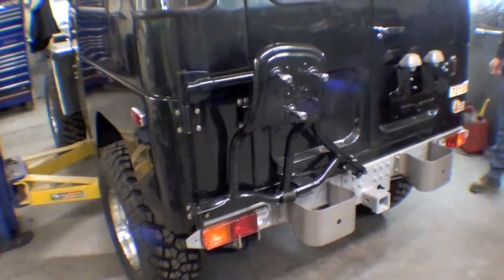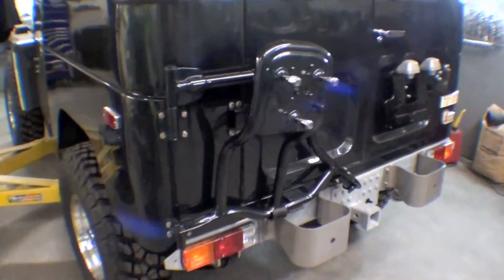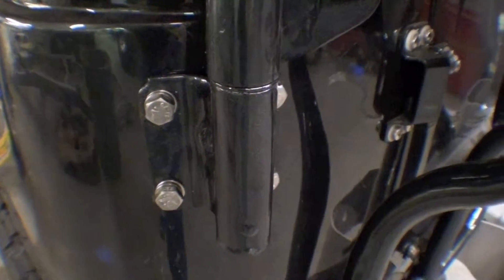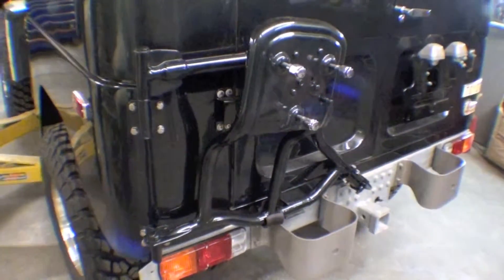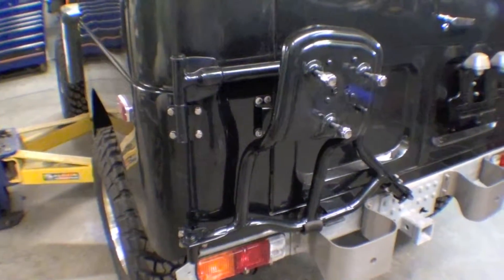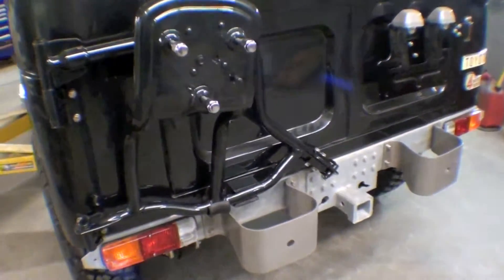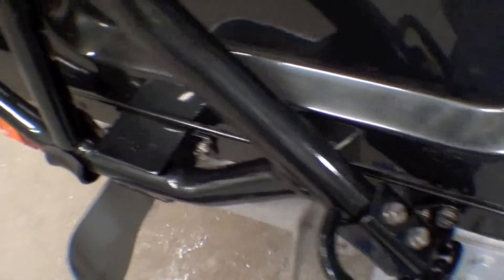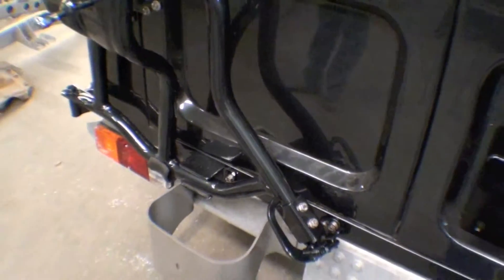Restoration 1976 FJ40 - Ranch Cruiser | Video 203